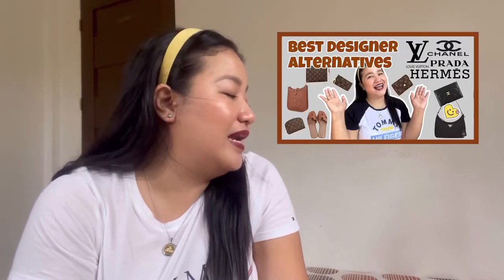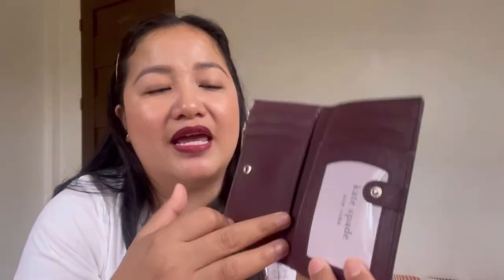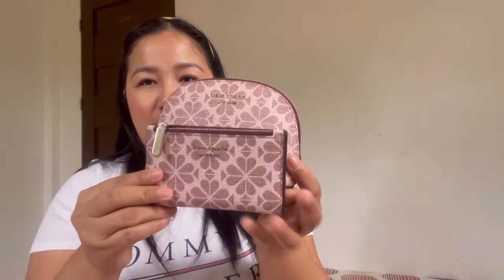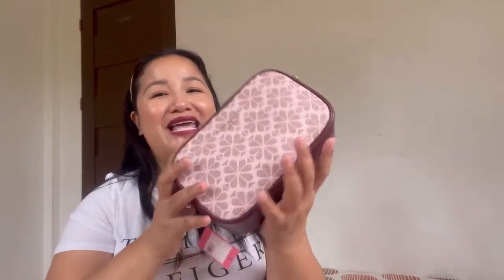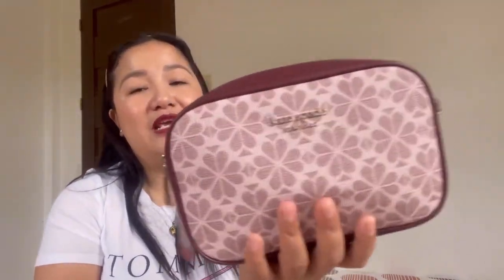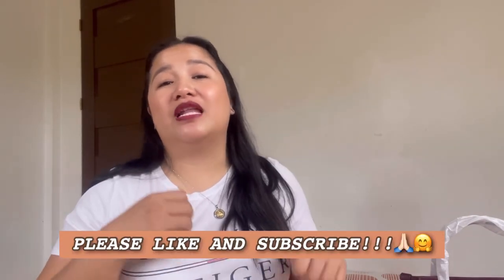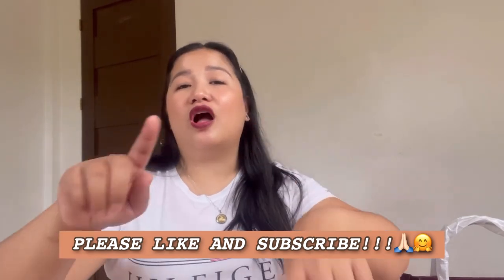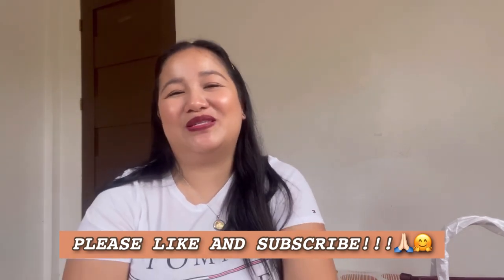The Best-Selling Retail Collection of KATE SPADE feat. Spade Flower Coated Canvas (SLGs & Bags)